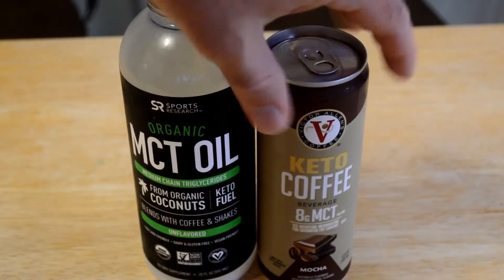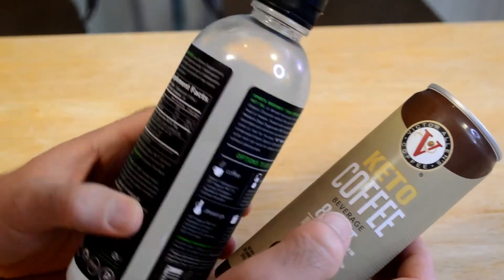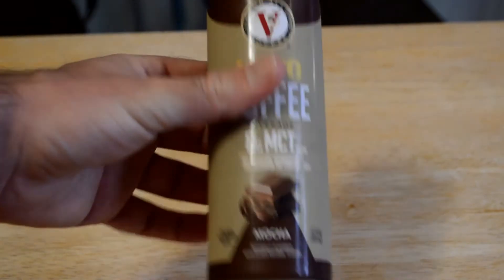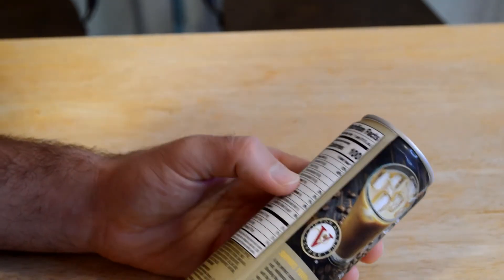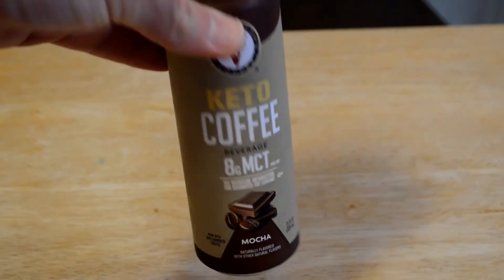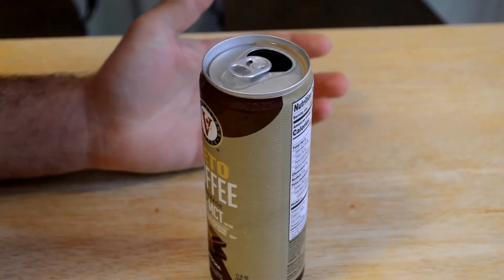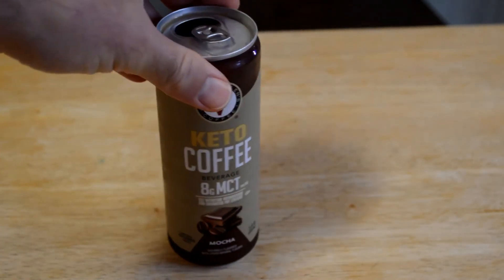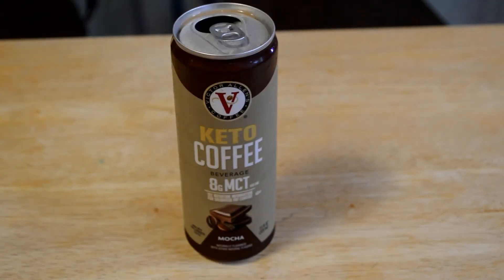Victor Allen's Keto Coffee Mocha Taste Test Food Review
Watch the 9malls review of the Victor Allen's Keto Coffee Mocha Taste Test. Is this Keto Coffee with 8g MCT per can actually worth getting? Watch the hands on test to find out.